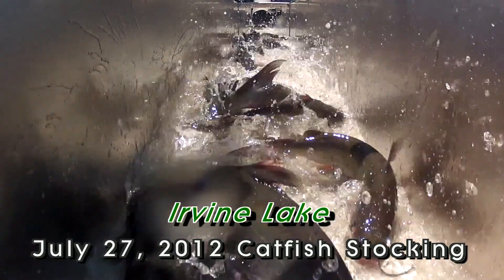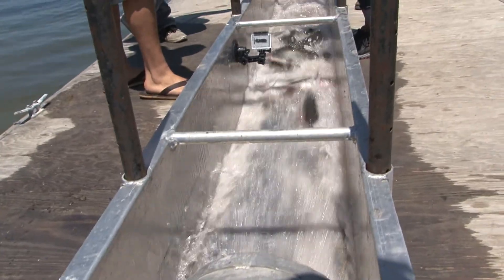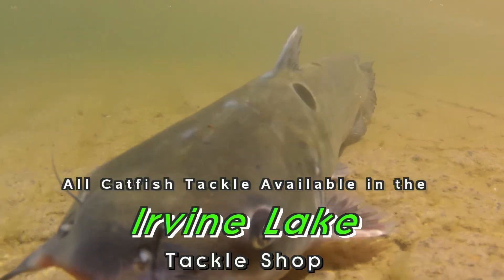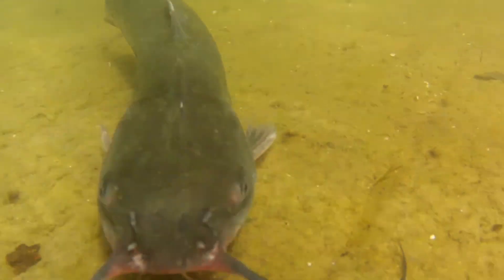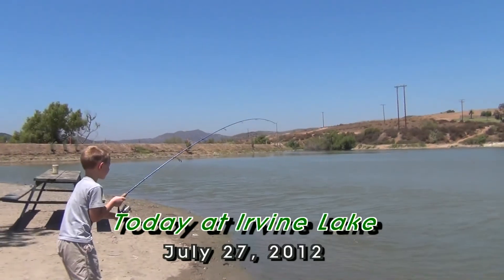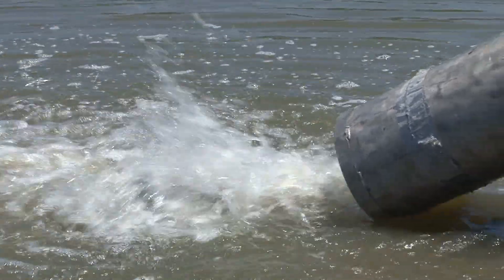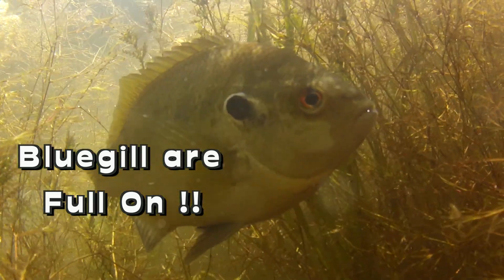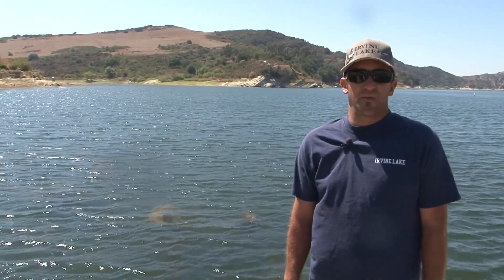July 27 Stocking Video - Irvine Lake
Check out the fish caught TODAY, July 27, on video at Irvine Lake !  Plus current fish report from Jimmy Getty.  Thousands of pounds of quality Cats stocked today !!